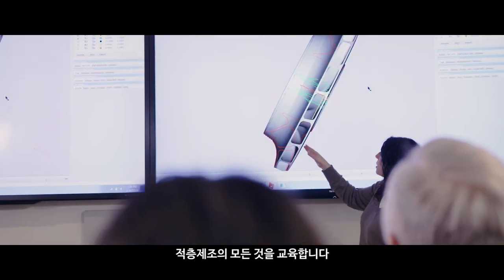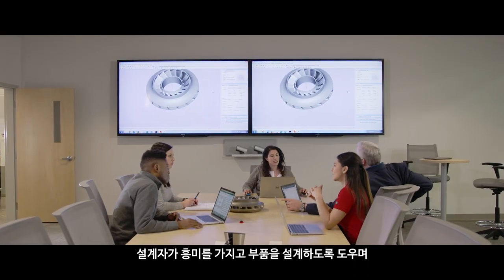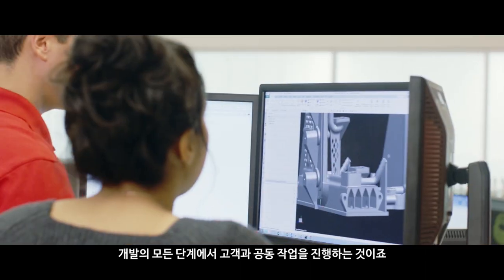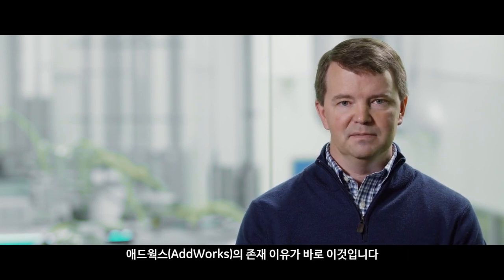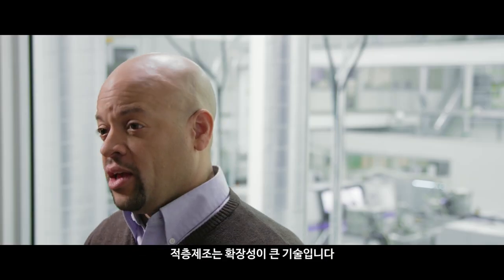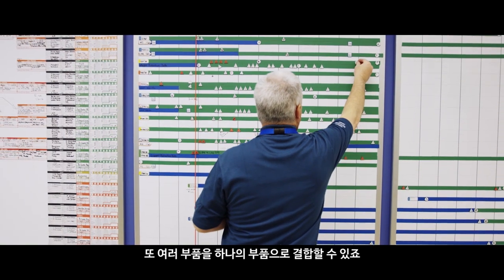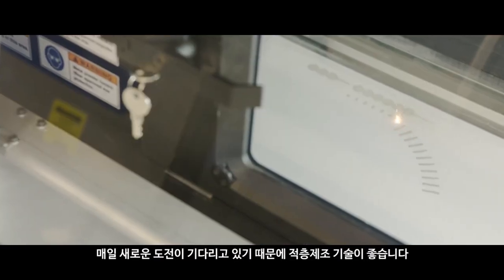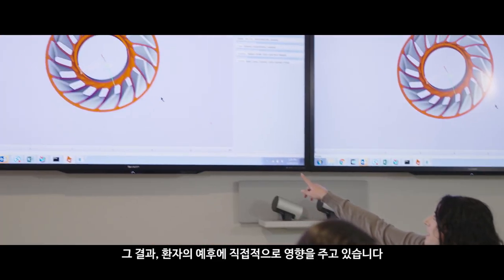고객의 적층제조 여정을 돕는다 - GE애디티브 애드웍스(AddWorks ™)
매일 재능있는 애드웍스(AddWorks ™) 컨설팅 팀은 광범위한 적층제조 경험을 활용하여 고객이 적층제조 여행을 할 수 있도록 안내합니다. 애드웍스 팀은 적층제조 기술 디스커버리 워크샵에서 최종 파트 제작에 이르기까지 고객과 어깨를 나란히하고 협업하여, 고객이 혁신적인 적층제조 기술을 사용하여 비즈니스와 미래를 변화시키는 데 도움을줍니다.

GE가 꿈꾸는 가치입니다. 아니, GE는 단지 꿈만 꾸고 있는 것이 아닙니다. 상상을 현실로 만들기 위해, 불가능했던 것을 가능하게 만들기 위해 쉬지 않고 움직이고 있습니다. GE는 에너지, 의료, 항공 등의 여러 분야에서 고객과 인류사회의 진보를 위해 더 편리하고 빠르며 친환경적인 솔루션을 찾아냅니다.